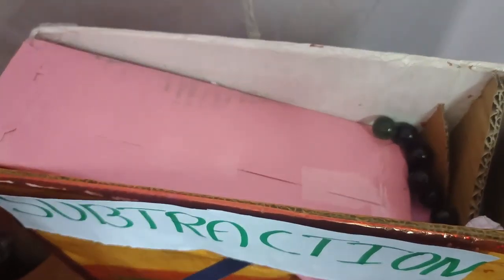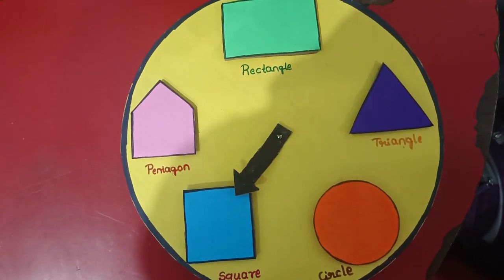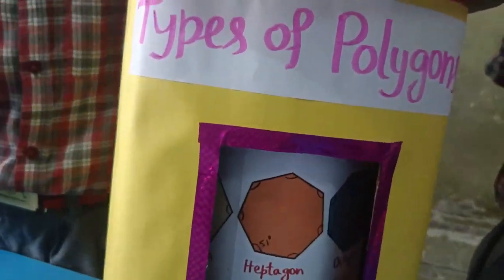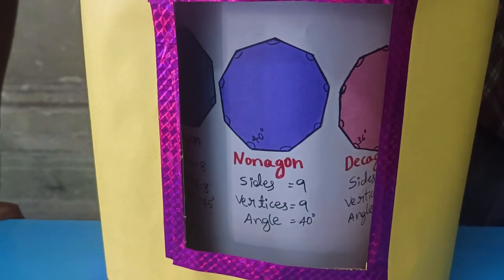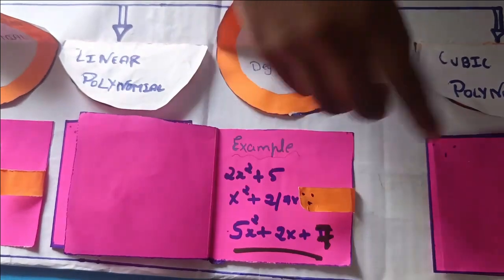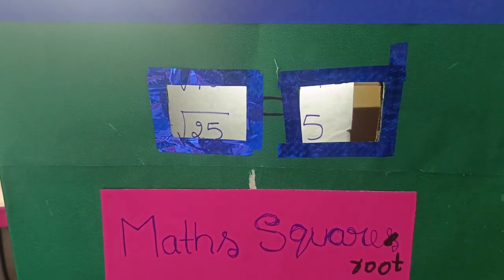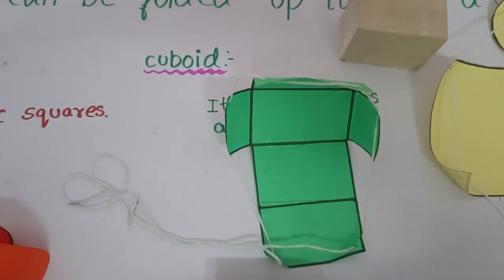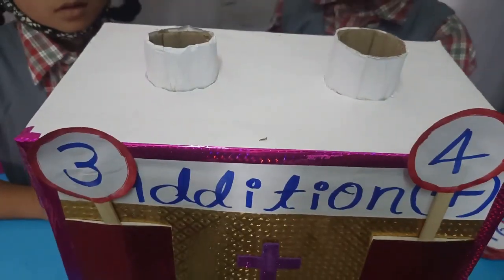maths exhibition 2023. Maths exhibition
Maths exhibition conducted in 2023 in Ekalavya school.